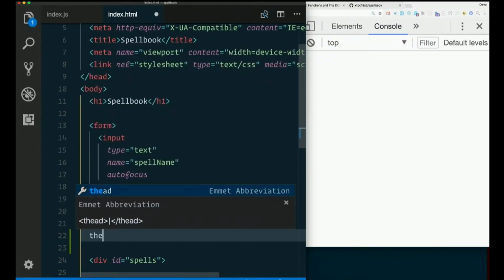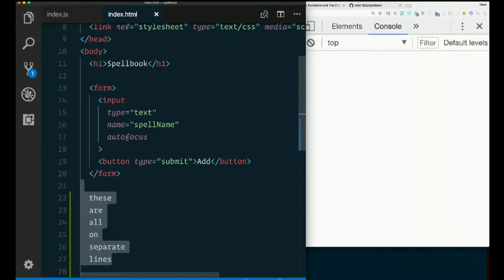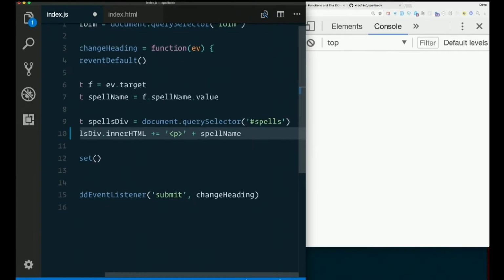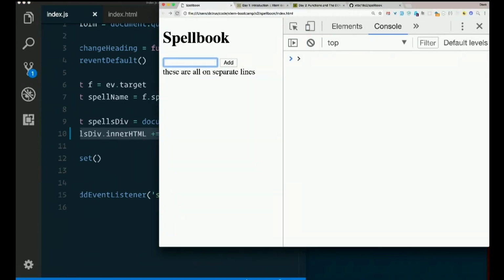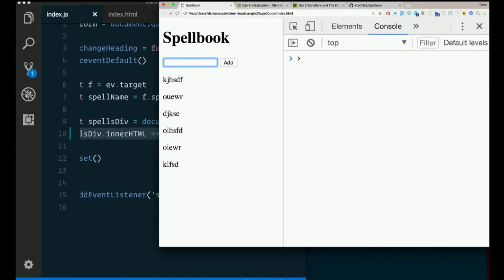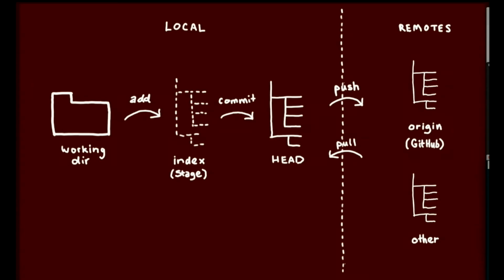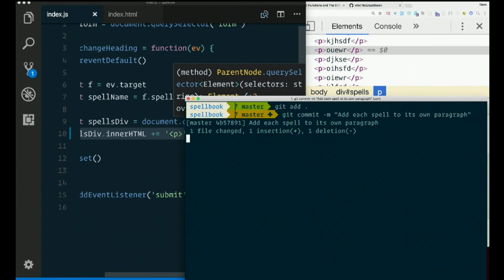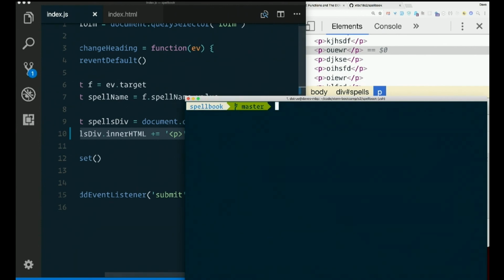Day 2 - Morning, part 10: Add spells in their own paragraphs (innerHTML) - XTBC 2018 Session 2